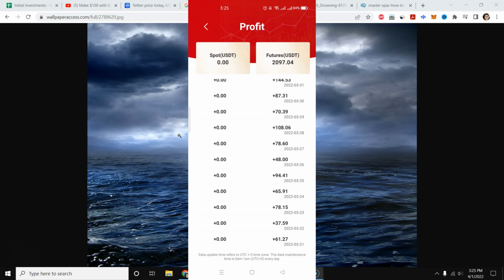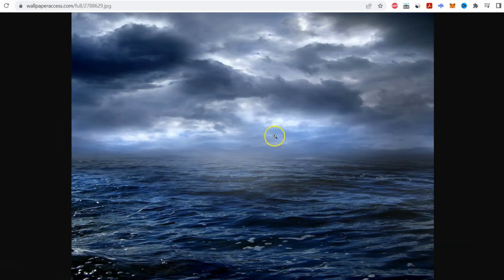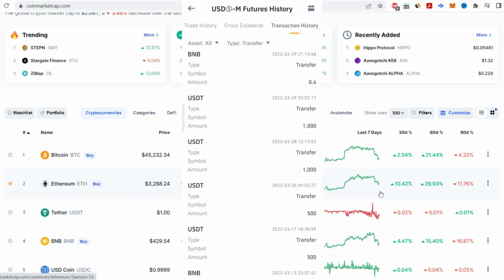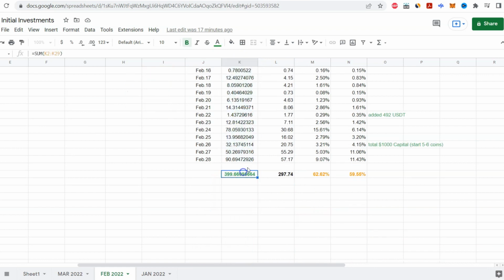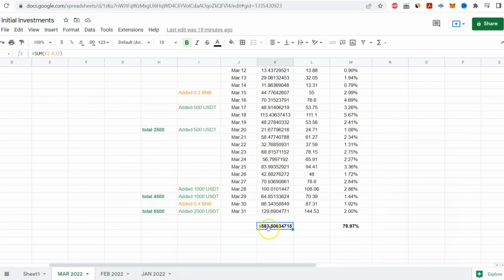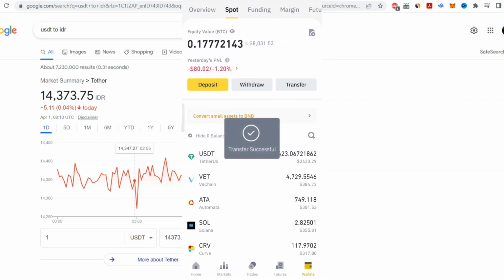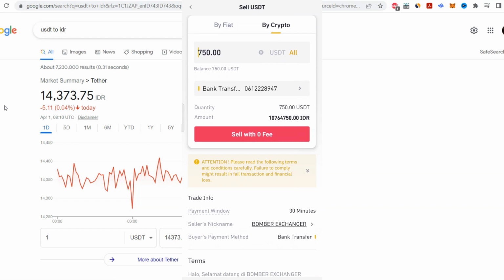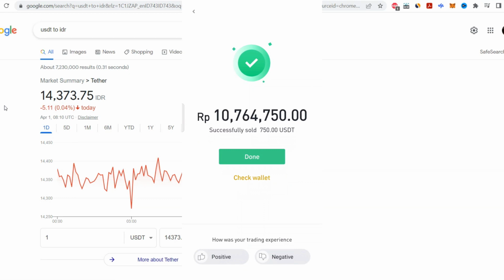How to Withdraw Profits from Binance Futures Wallet | AntBot Review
Here us how to withdraw funds or profits from Binance Futures Wallet. And also a quick review of AntBot doing autopilot trading on Binance Futures Leverage platform.

To claim your bonus, you must purchased AntBot energy.

TIMESTAMPS:
0:00 I Made $1500 Profit last Month
8:42 How to Sell USDT on Binance

how to withdraw money from binance futures to bank account